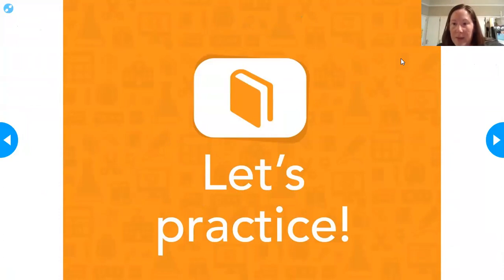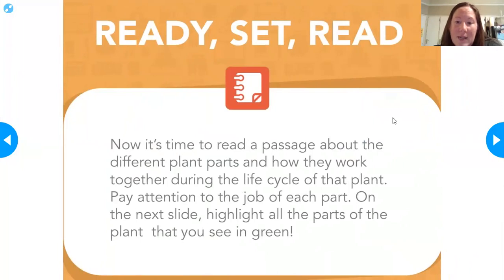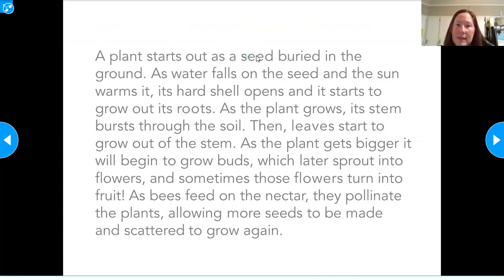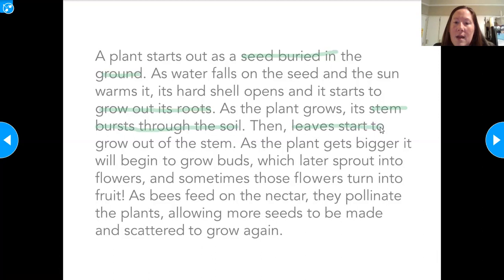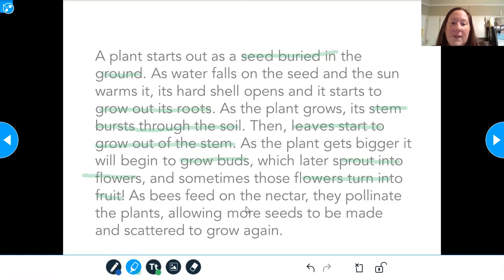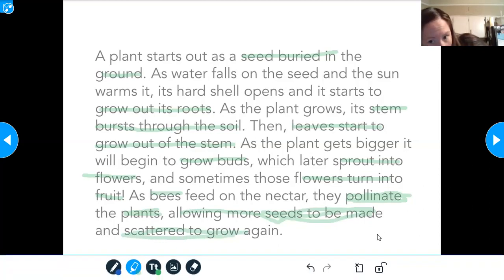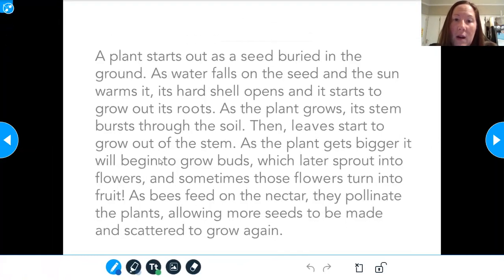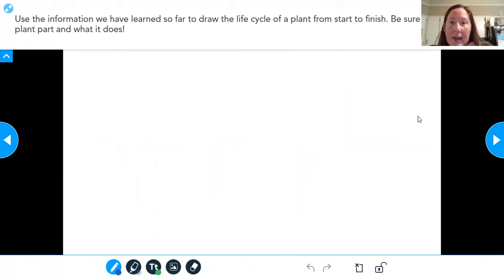Science Parts of a Plant week 3 (5/6)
Please watch the video, then go to nearpod and complete the student paced using IQGFO for slides 19-22. Remember to take a picture of the work you did during the video to post to your dojo portfolio!